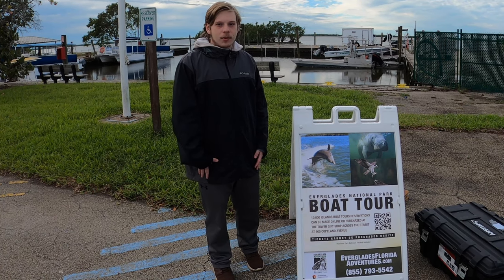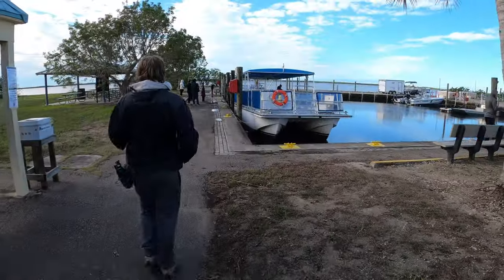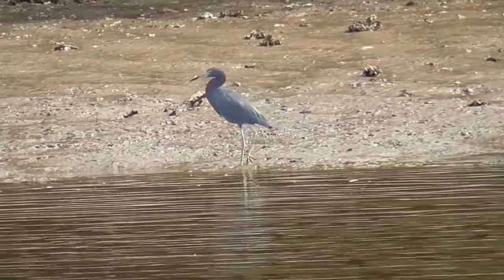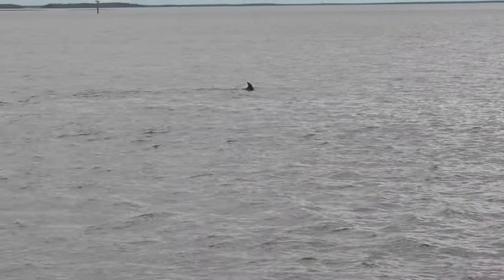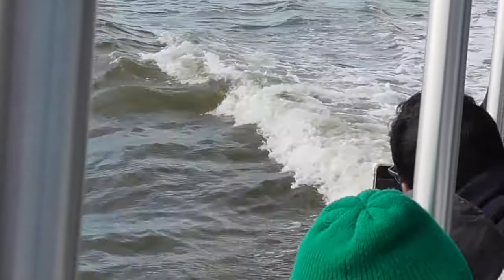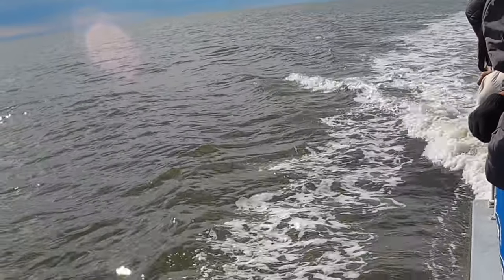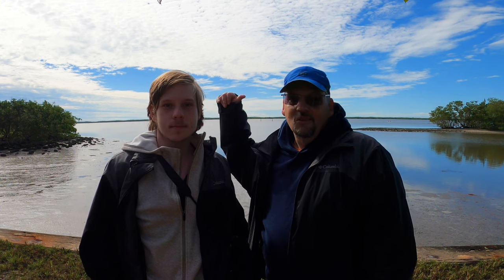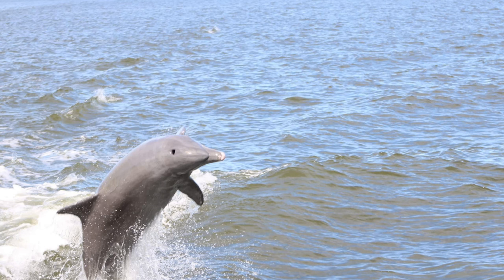Ten Thousand Islands Tour | Everglades National Park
We don't often partake in touristy things, but this was a different kind of trip for us, so I made reservations for a boat tour out into the Ten Thousand Islands region of southwest Florida, part of the Everglades National Park. We saw beautiful scenery, dozens of bird species, and the more dolphins than we've ever seen in our lifetimes combined.

Film Gear:
GoPro Hero 8 Black
Panasonic HC-V180